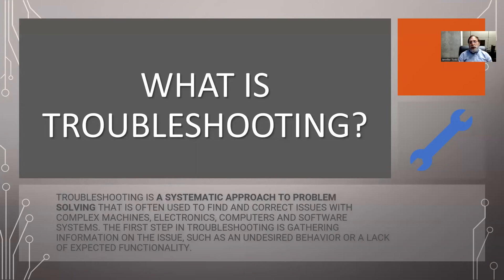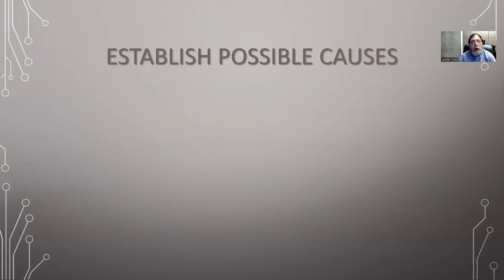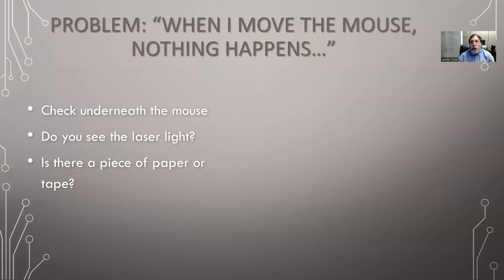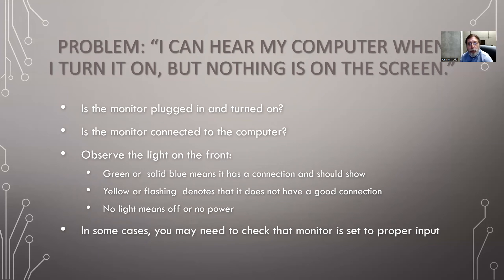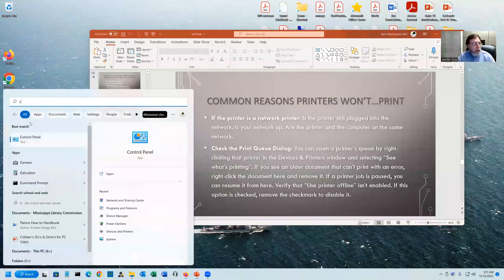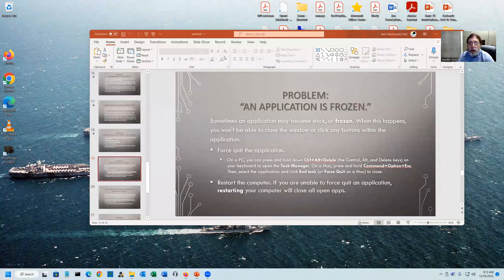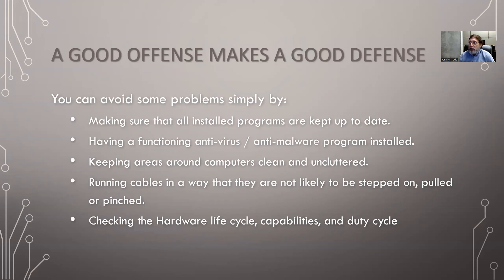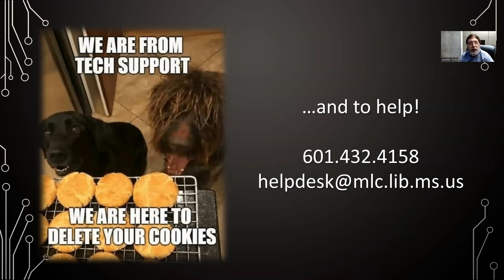Basic Computer Troubleshooting Tips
Do you know what to do if your screen goes blank? What if your screen freezes and a program application says, “Not Responding”? Stay calm and don't panic! This pre-recorded webinar will focus on tips, tricks, and troubleshooting common computer problems.